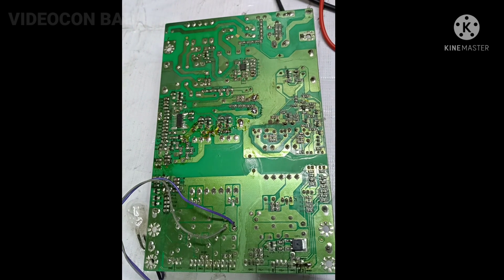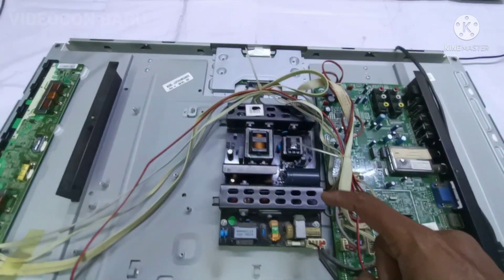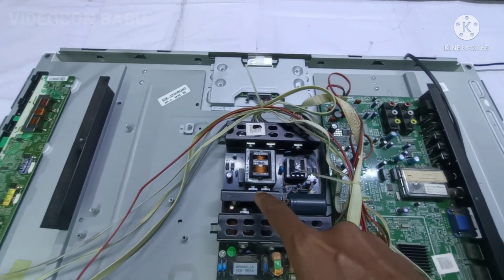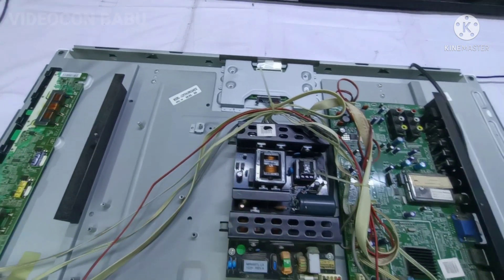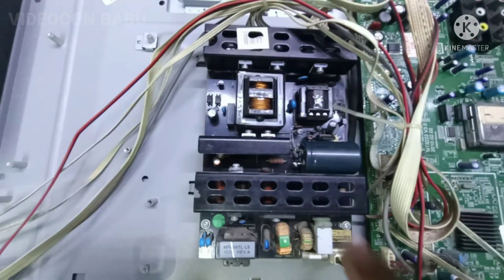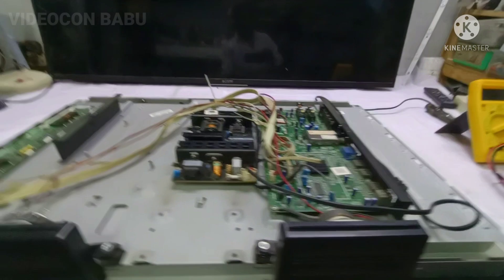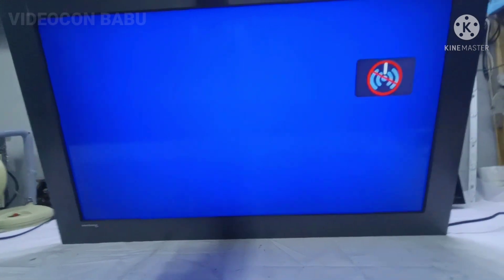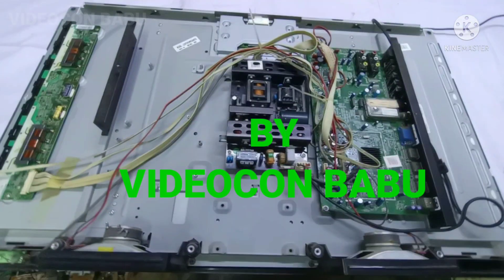POWER SUPPLY FAILURE REPAIRING AND SOLVING STEP BY STEP.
Join in fb and learn more.